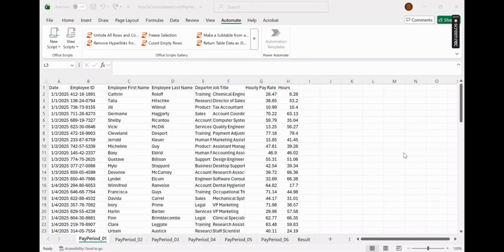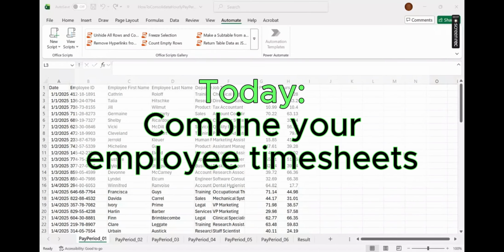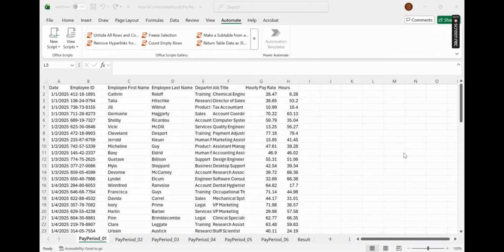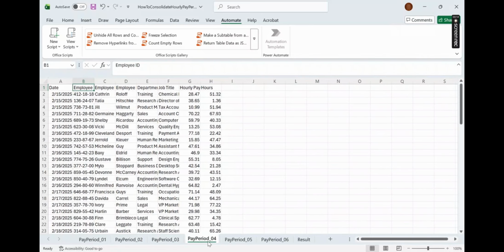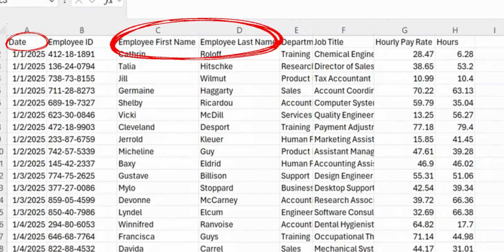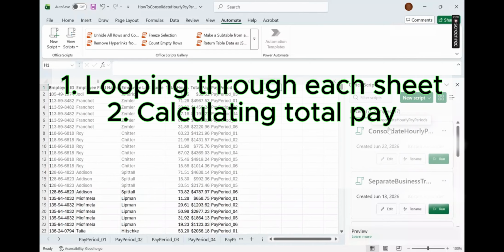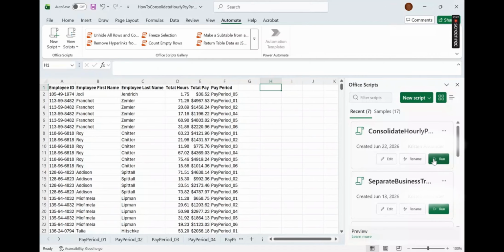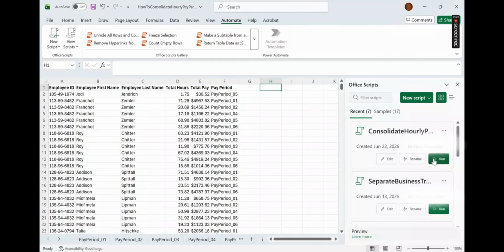Combine Employee Timesheets Automatically in Excel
Managing employee timesheets in different spreadsheets? Stop mixing them up.

In this video, I'll give you an automation to combine multiple employee timesheets into one master table using Excel Automate. The automation calculates each employee's total hours worked and total pay for every pay period, saving you time and reducing manual errors.

This is for you if you want to:
-Eliminate repetitive copy-and-paste work
-Prepare your data for payroll, reporting, or pivot tables

The Starter Kit includes:
-Automated Cashflow Tracker
-FIBS Data Cleaning Checklist
-60-Second Demo Spreadsheet

This automation is perfect for small business owners, HR teams, payroll administrators, and anyone who manages employee timesheets in Excel. If your timesheets are organized by pay period across multiple worksheets, this script combines them into a single table while calculating total hours and pay for each employee.